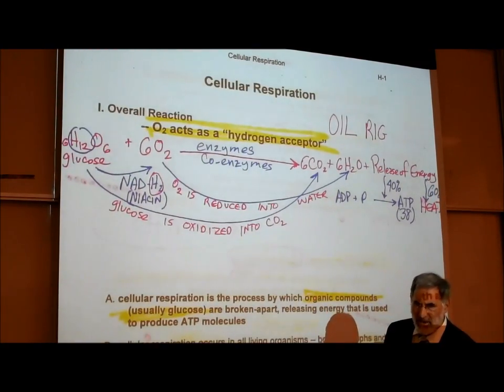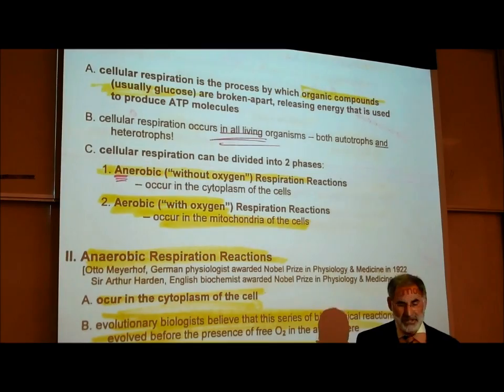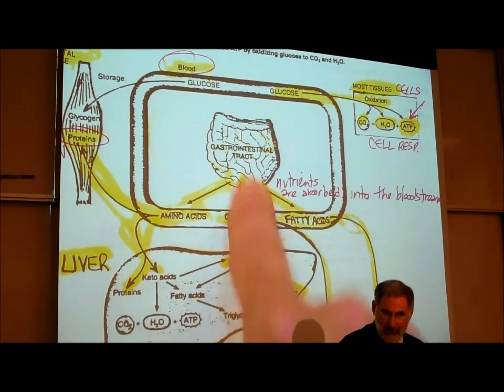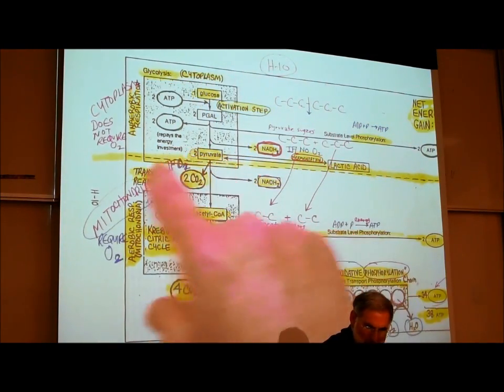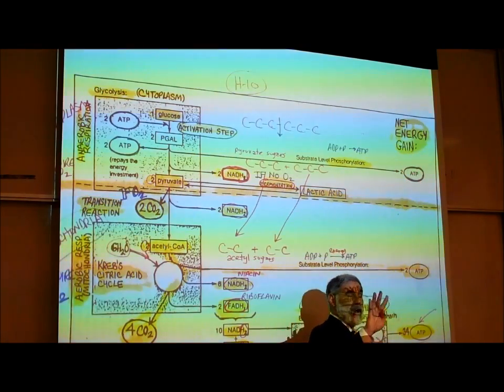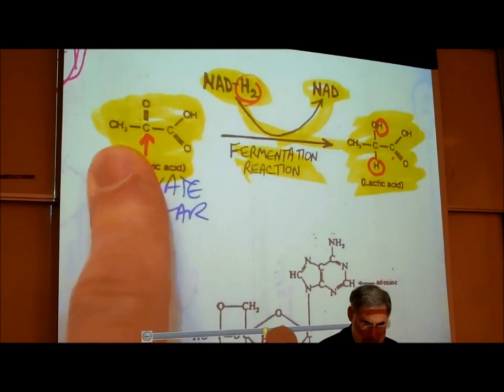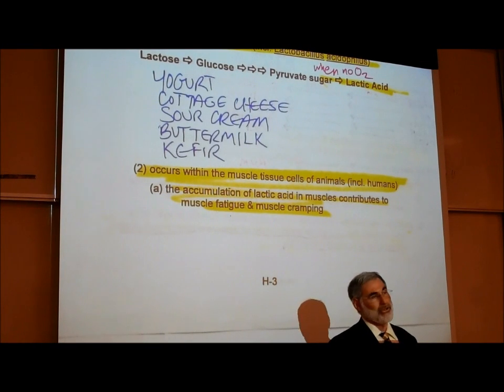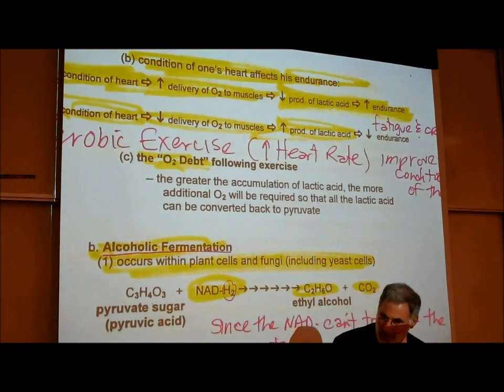BIOLOGY; CELLULAR RESPIRATION (2012); Part 1 by Professor Fink.wmv